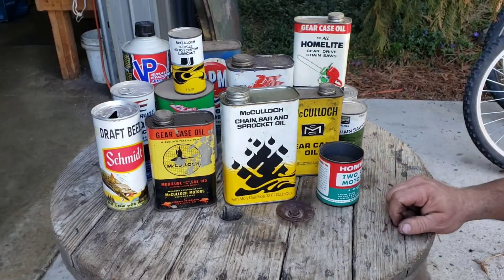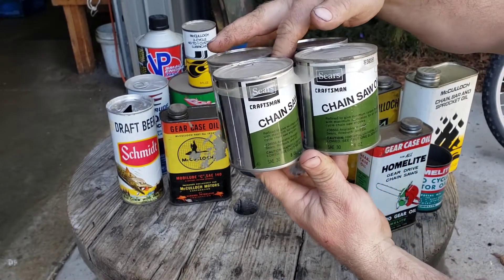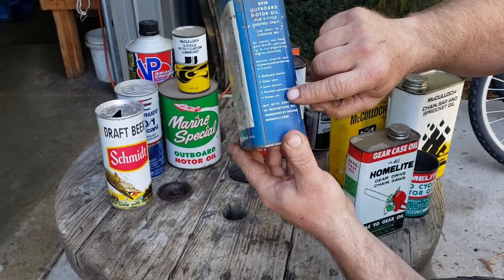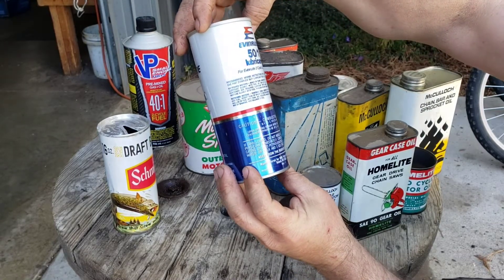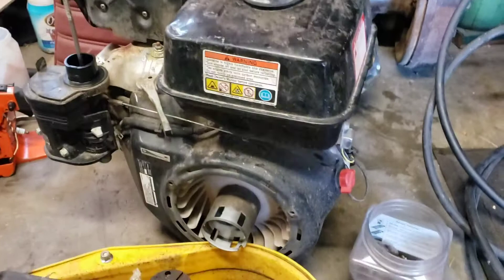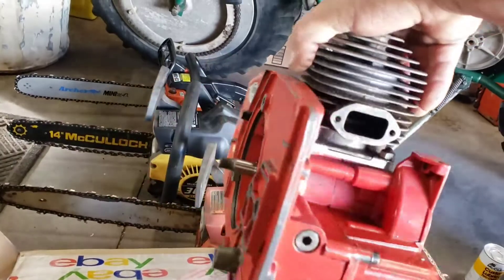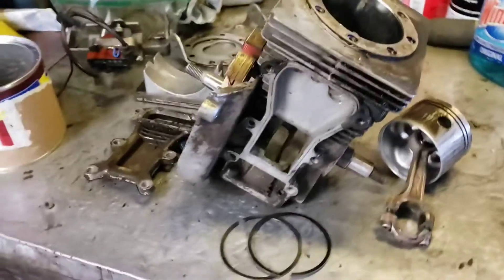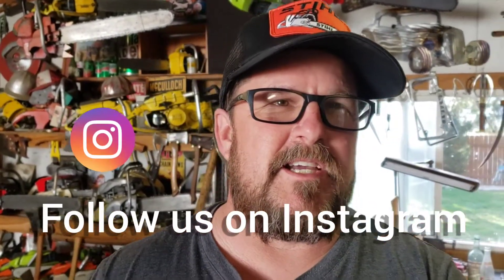Vintage Chainsaw Oil Cans, Projects (and Shop Update)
A look at my Vintage Chainsaw Oil Cans, an update on Shop projects, more Ebay Treasures, and we hit 100 subscribers!